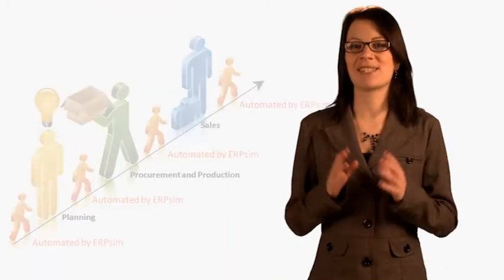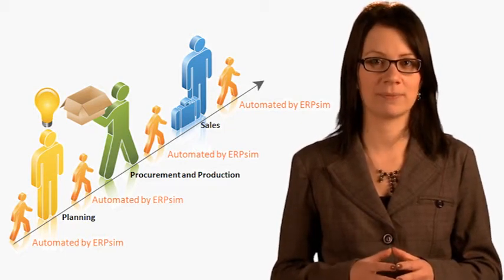Manufacturing Video Round1 EN